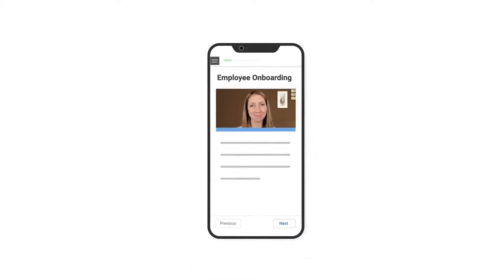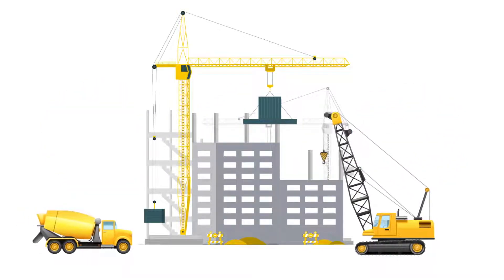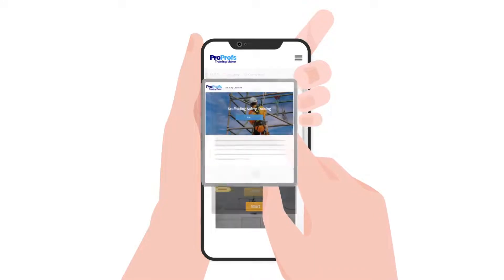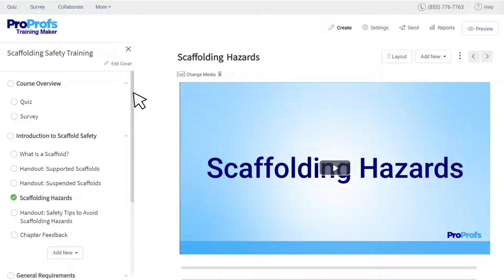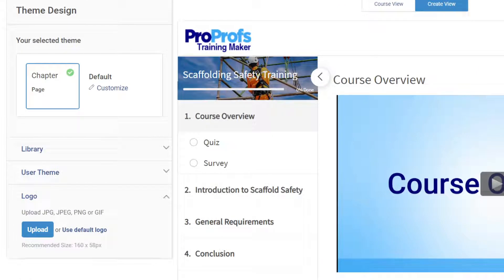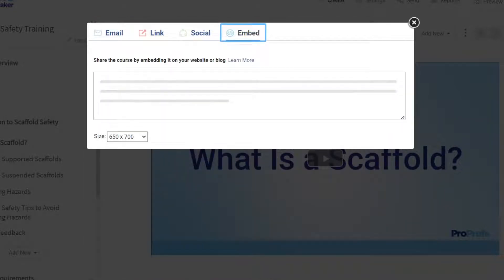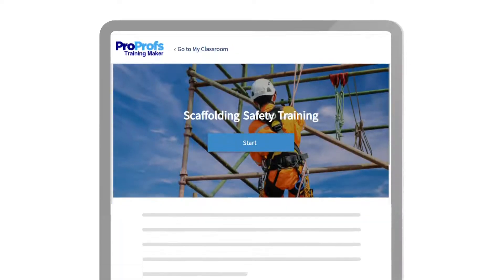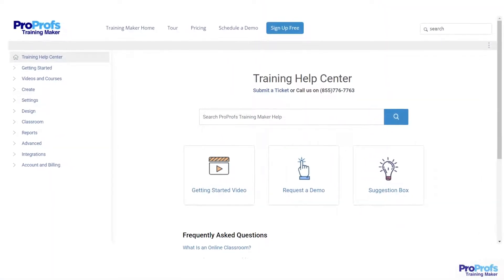What Is a Mobile LMS & How Can It Help Train Anytime, Anywhere?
What Is Mobile LMS & How Can It Help Train Anyone, Anytime, Anywhere?

With a mobile LMS, you can train anyone, anytime, anywhere, across devices. It liberates learning from the unnecessary restriction of time, place, and devices. As such, mobile LMS is synonymous with accessibility, flexibility, and convenience. By using these tools, learners can learn on the go, during their free time, offsite, and offline.

Employees who are not desk-bound but spend most of their work hours in the field and traveling benefit from a mobile-friendly LMS. They can take a module, watch a short video, attempt a quiz, and look up a manual quickly while on the go.

Mobile learning LMS software expands the possibilities of learner-friendly and ubiquitous learning.

00:00 - Definition of Mobile LMS
00:52 - ProProfs as an Example
01:50 - Mobile LMS Benefits
02:02 - Final Remarks